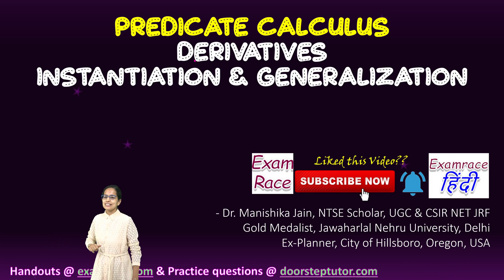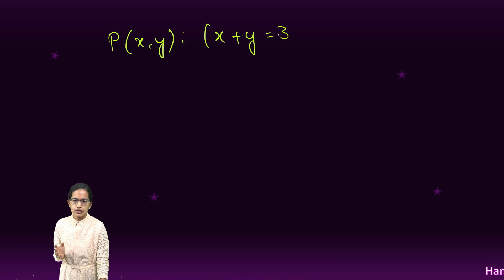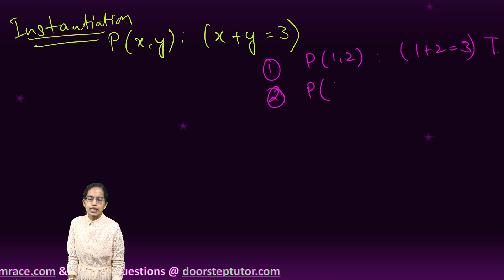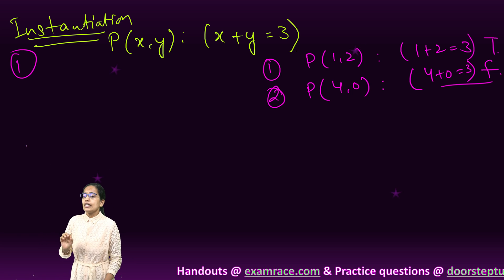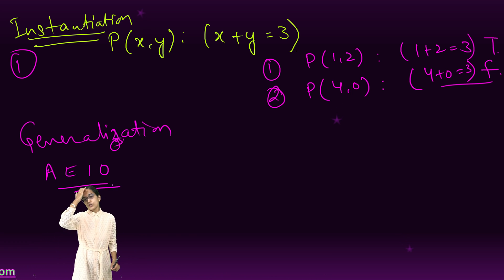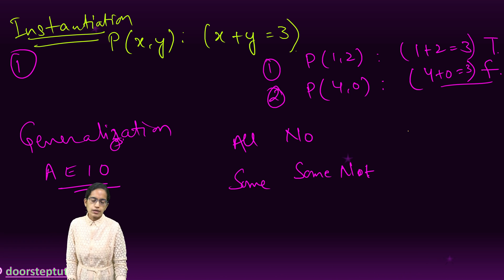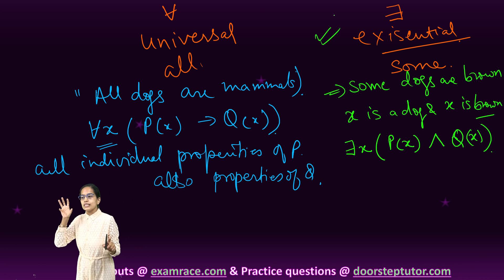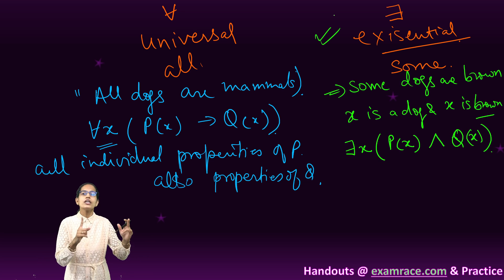Derivatives of Predicate Calculus:Instantiation & Generalization(Universal & Existential)|GCE ALevel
Derivatives of Predicate Calculus: Instantiation & Generalization (Universal & Existential)

Chapters:
0:00 Derivatives of Predicate Calculus
0:12 Instantiation
1:44 Generalization
2:34 Existential Element
2:47 Universal Element
3:32 Universal Instance
3:44 Existential Instance
4:01 Example for Universal Instance
5:38 Example for Existential Instance